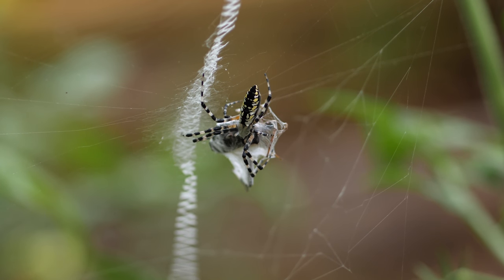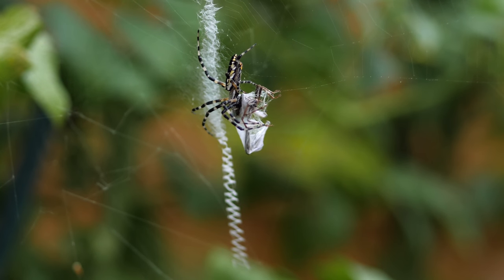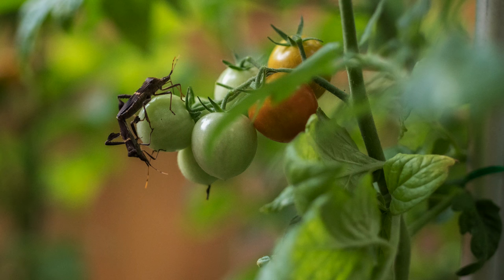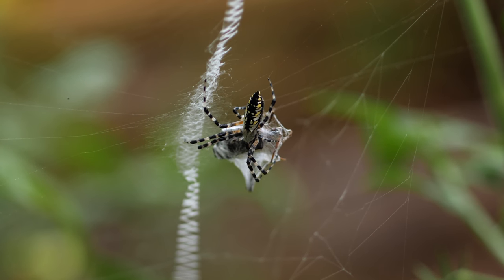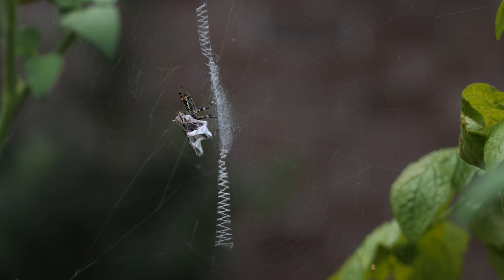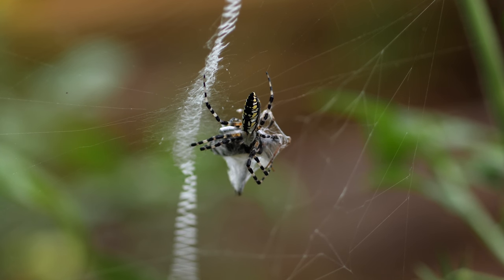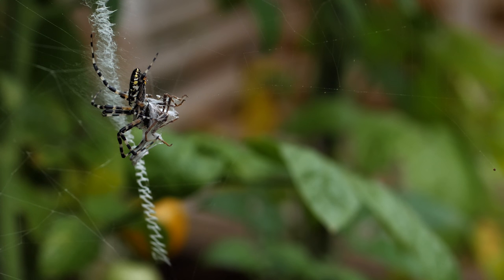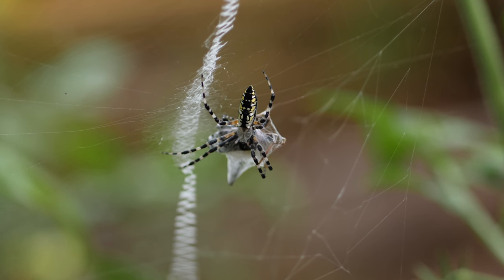Argiope or Black and Yellow Garden Spider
This spider was filmed in the garden in our backyard.  It has a fascinating web with a structure called a stabilimentum.  It is the criss cross decoration in the middle of the web.  There is much controversy surrounding the purpose of these decorations but no one knows for certain what that is.